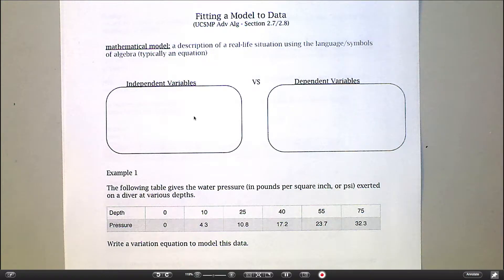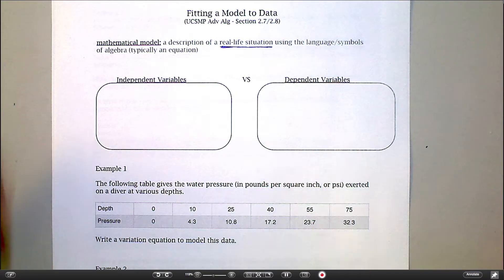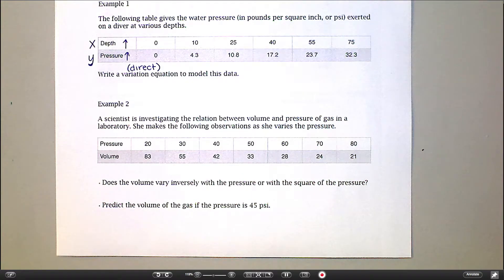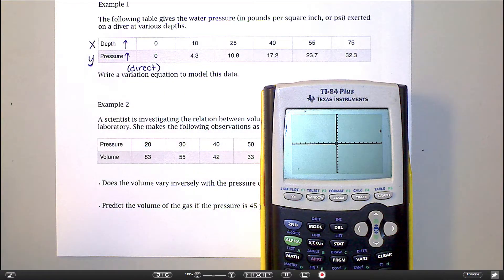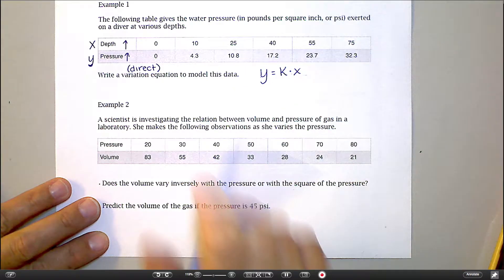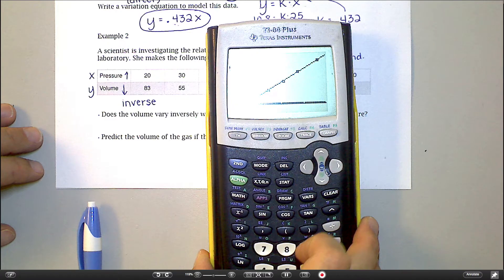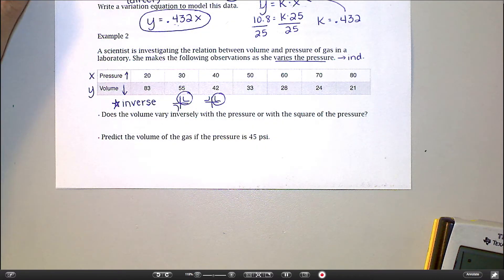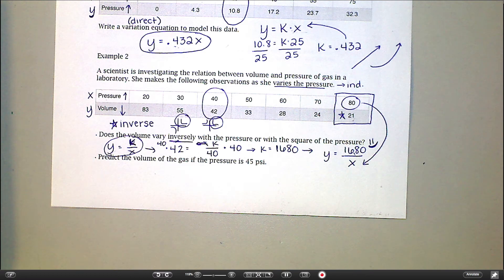Variation Models from Data